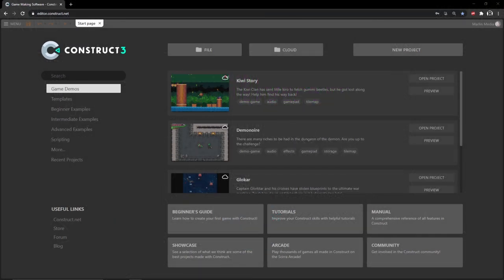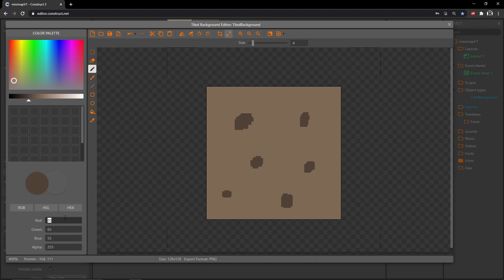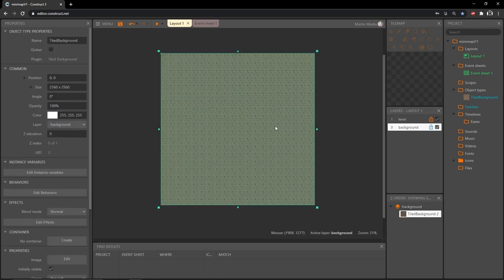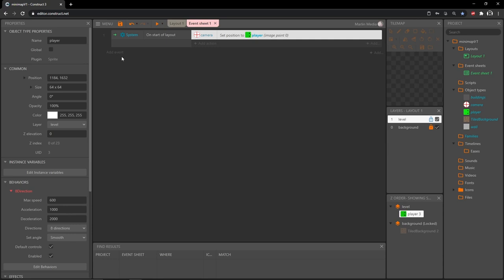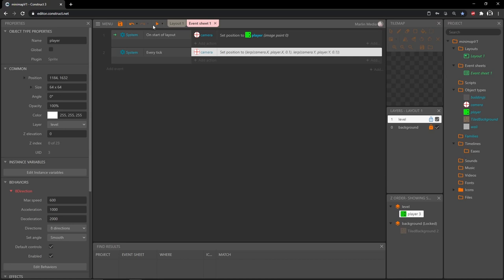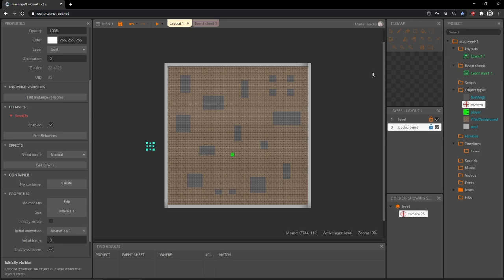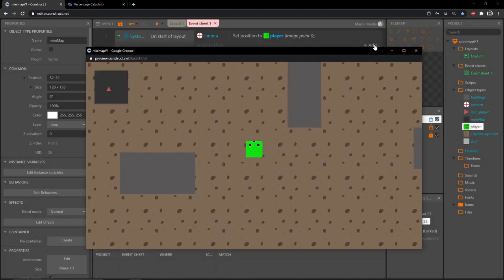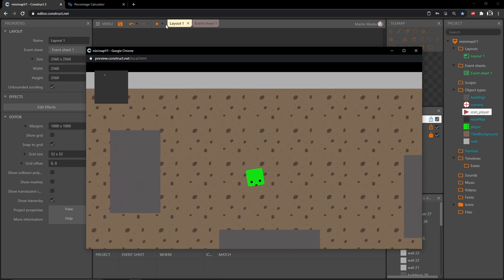Construct 3 Minimap Tutorial - Version 1 - static map, full map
League of Legends style Minimap, Dota 2, Smite
Gamedev, indie game, pixel art

In this video we'll spend some time getting the whole project set up for all 3 map versions and then we'll complete the first version of the map. It's a full static map that can show the whole level in the corner of the screen.